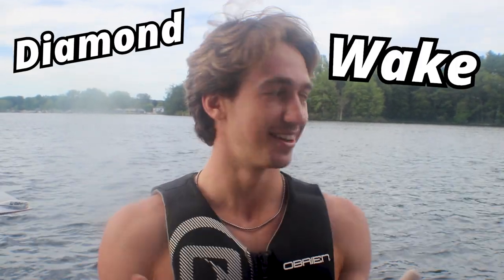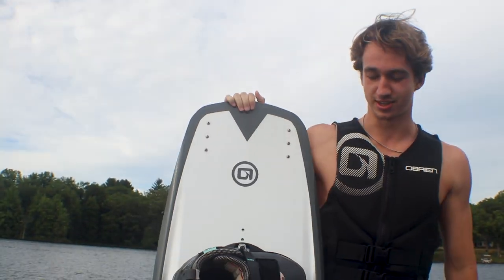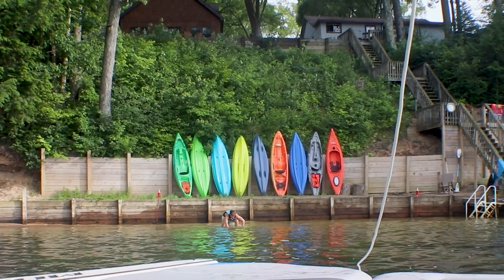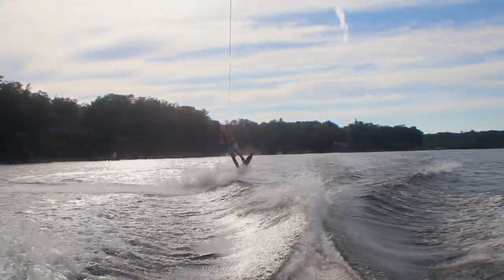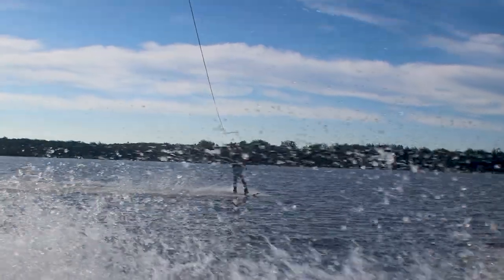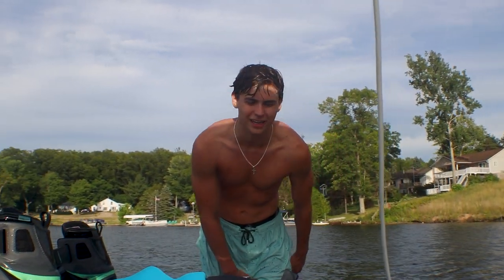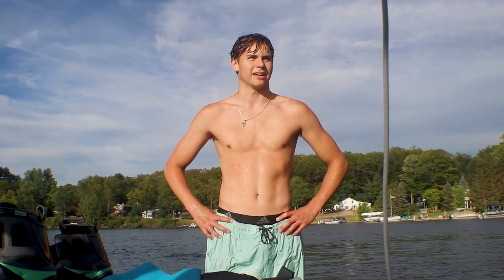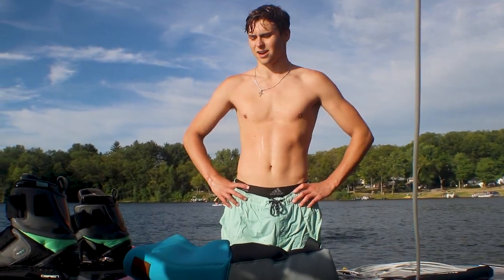RIDING A BIG BOARD!! | Wakeboarding Review